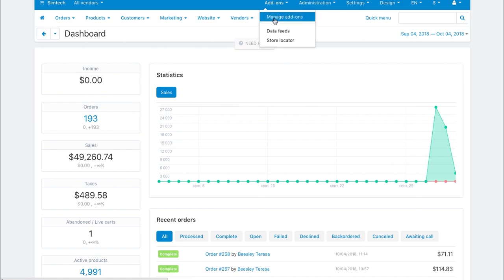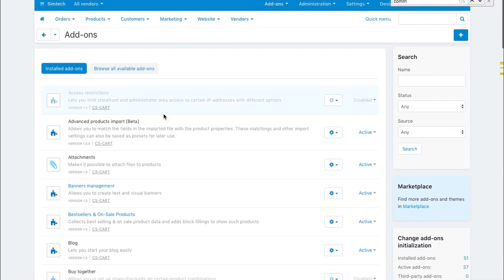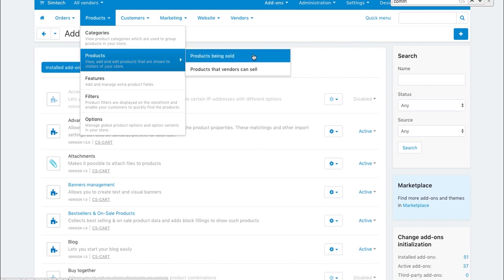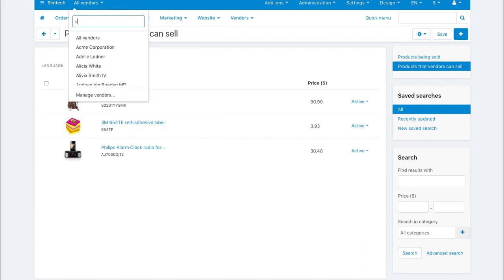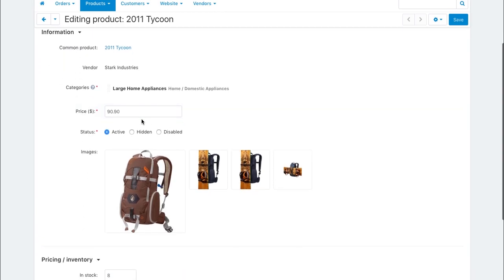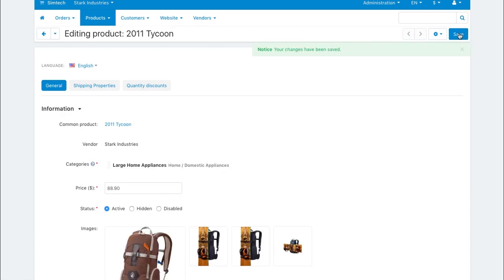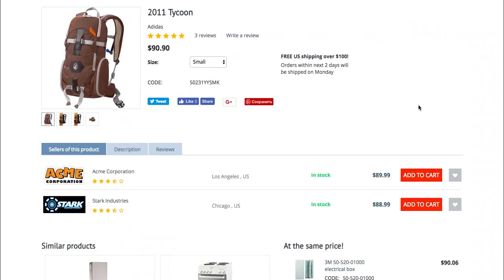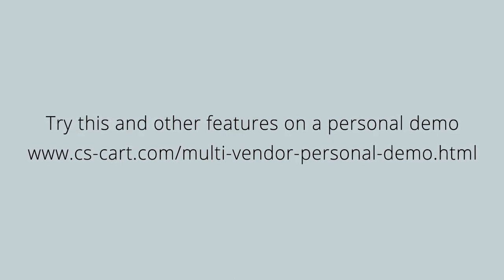One Product for Different Vendors in CS-Cart Multi-Vendor Marketplace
In CS-Cart Multi-Vendor marketplace you can forbid your vendors from creating products and allow them to use only your product listings. This way you can keep the listings clear and uniform and avoid product duplicates.

Go to Add-ons - Manage add-ons and make sure the Common products for vendors add-on is installed and activated. In the add-on settings you can allow or disallow vendors to create new products.

Now you can create a product base and offer these products for vendors to sell. Go to Products - Products. You have two items here: Products being sold and Products that vendors can sell. The second one is the common product base that you create for vendors.

A vendor browses those products and chooses which of them to sell. If the vendor is already selling some of the products, they will have the For sale marker.

After the vendor chooses a product, he or she is taken to the product editing page. The vendor can only set the price, quantity, and shipping-related properties.

Once the vendor saves the product, it will also appear as product being sold for both that vendor and you.

If vendors can create their own products, then you will be able to make those products common on the product editing page.

So, when viewing a product on the storefront, customers will see what vendors offer that product, and on what terms.